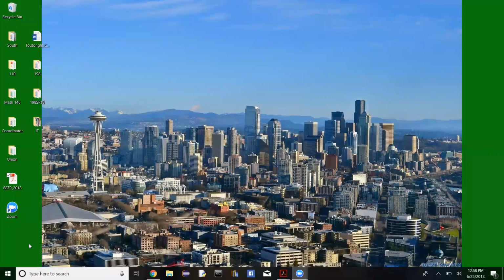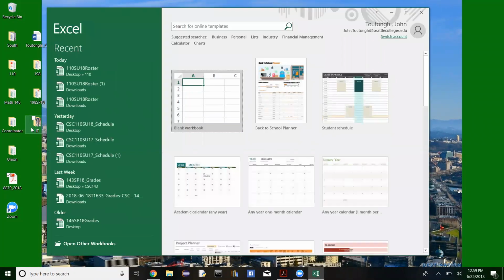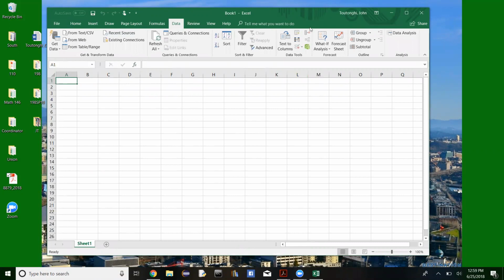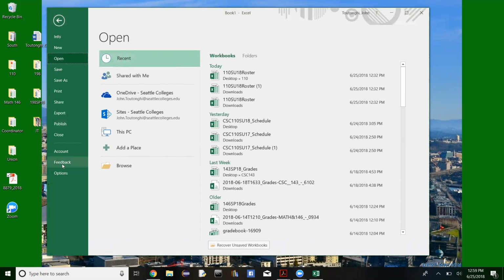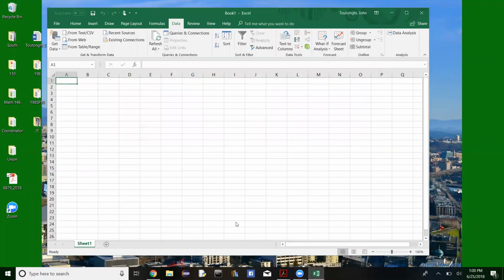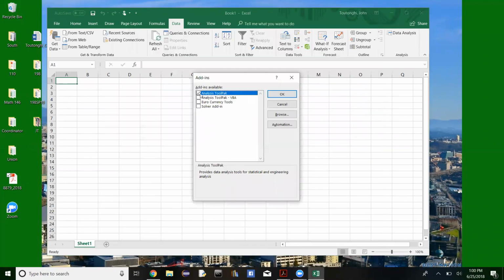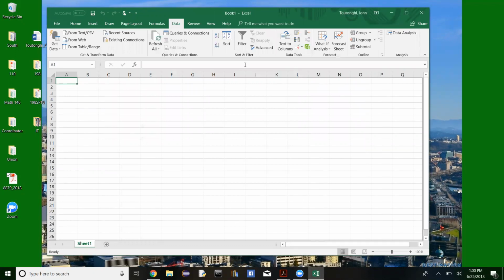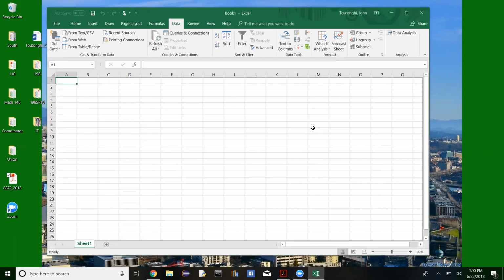Data Analysis Toolpak Excel Ch 2